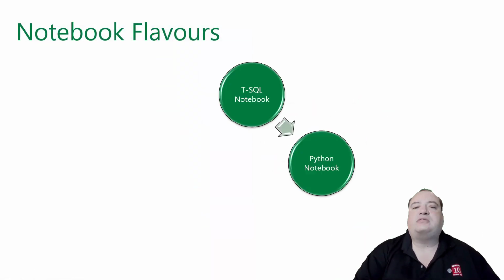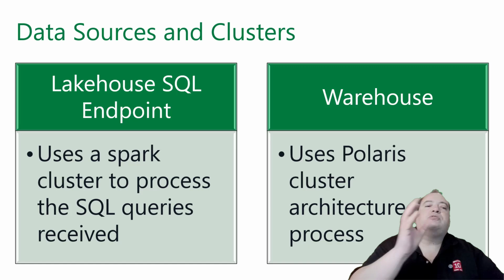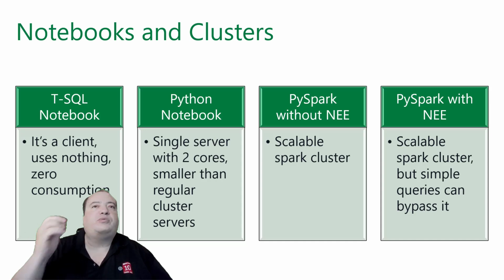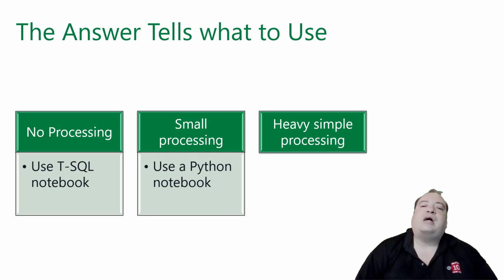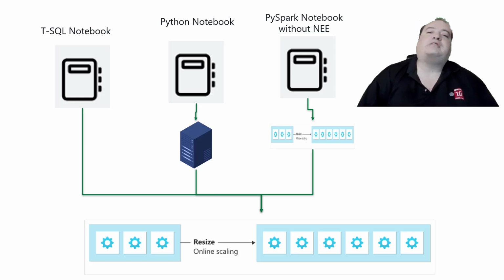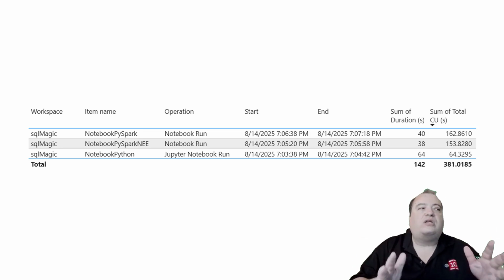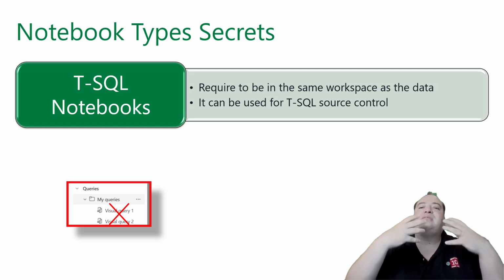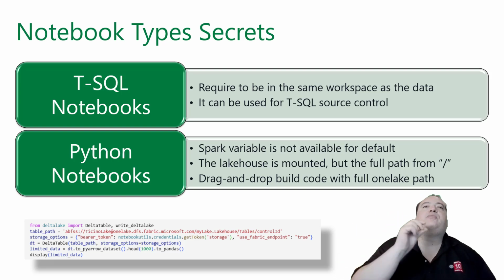Fabric Monday 84: Saving Money with the Right Notebook Type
Did you know that choosing the wrong notebook type in your data projects can silently drive up costs? 🤯

In this video, I break down:
✅ The different notebook types available
✅ Why they come with different cost structures
✅ How to pick the right one for your scenario

Whether you’re building quick proofs of concept, running production workloads, or optimizing collaboration, selecting the right notebook type can mean the difference between efficient spending and unnecessary waste.

Maybe you woule also like to read:

Microsoft Fabric: Notebooks Flavours and More - choose your weapons